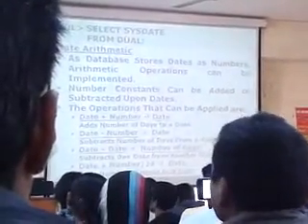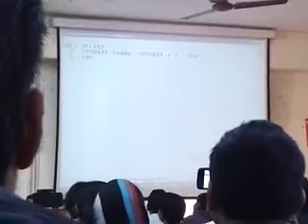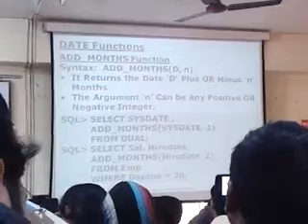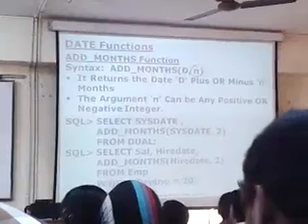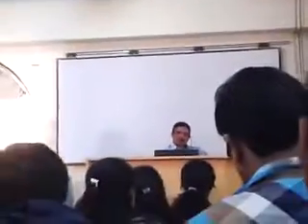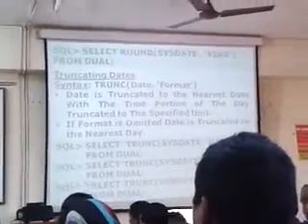ORACLE SQL(FUNCTIONS 6)